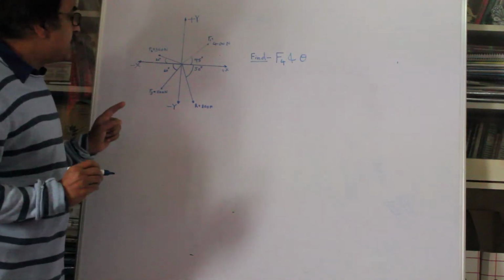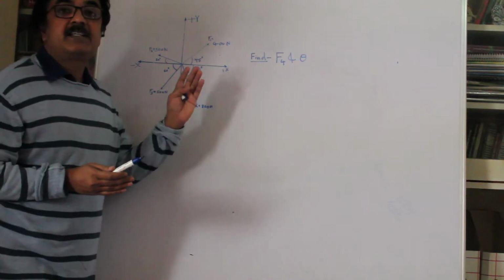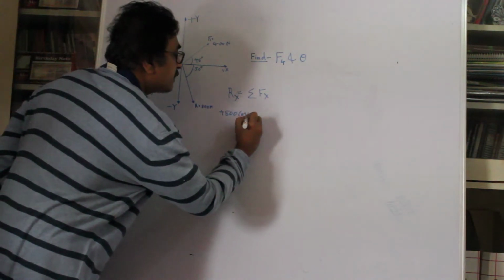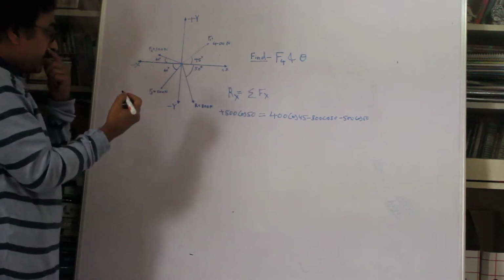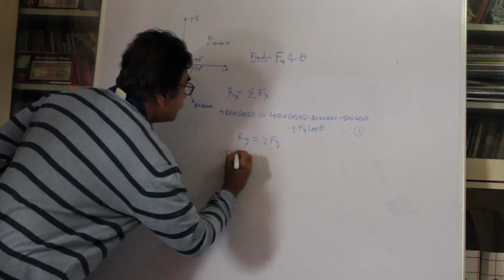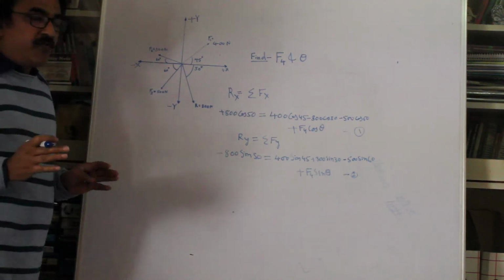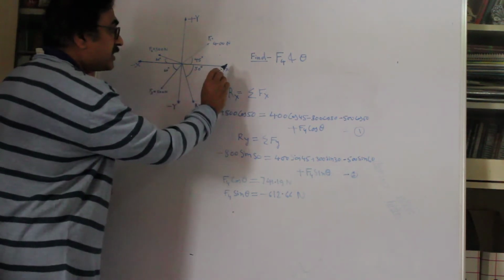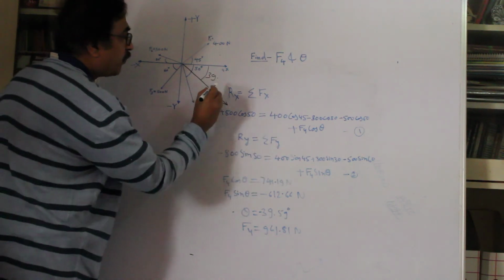Problem 2 Coplanar and concurrent forces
A complete course of Engineering Mechanics prescribed for first year Engineering of all branches will be covered through a series of video clips.